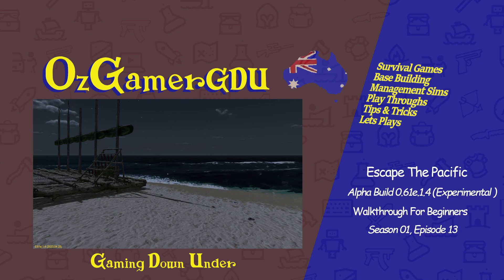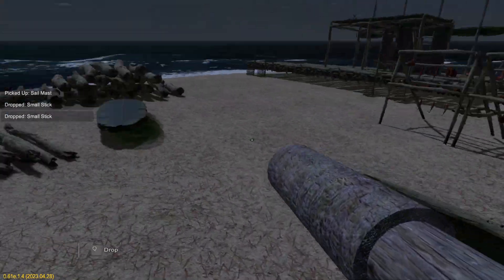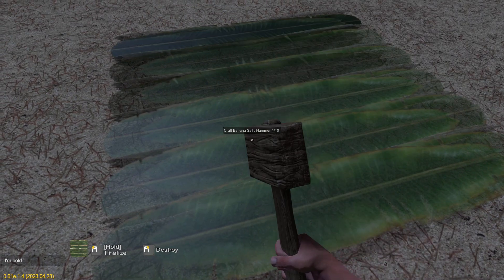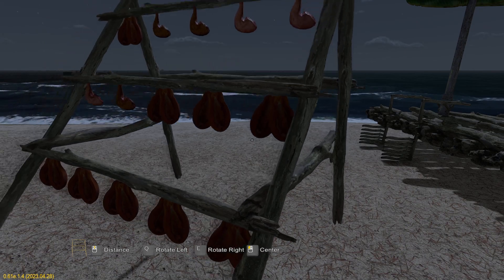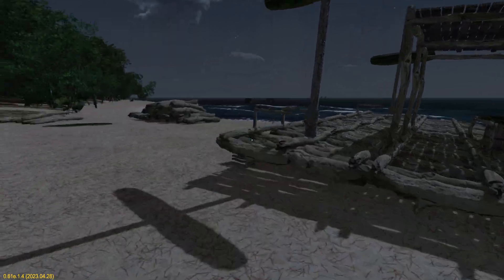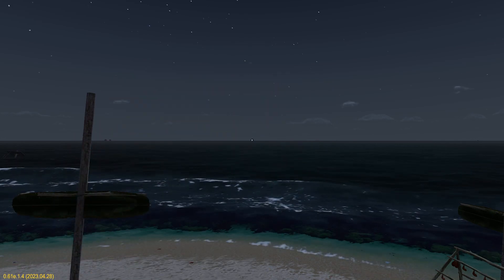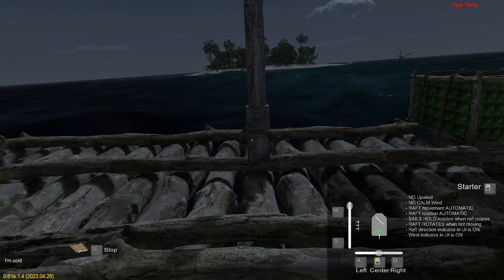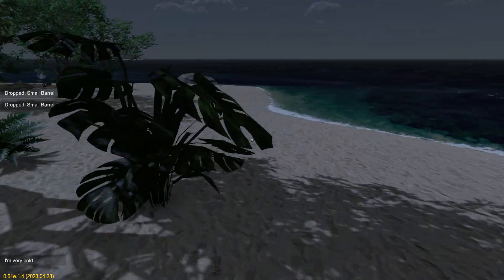ETP Guide Ep13 | Loading up our raft and checking out a new island.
In this episode we add a couple more sails, load up our raft with our bed and barrel along with a few drying racks and storage crates before heading off to check out another island.
Had some audio issues recording this episode, I'll try and get that sorted for the next episode.